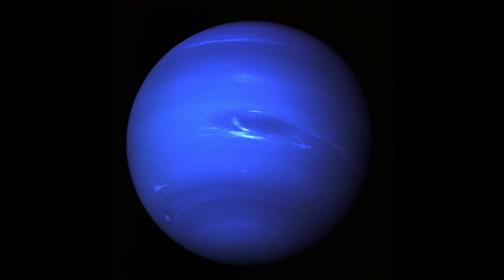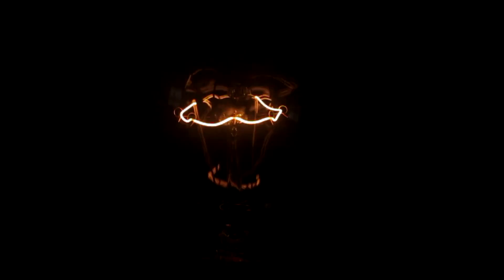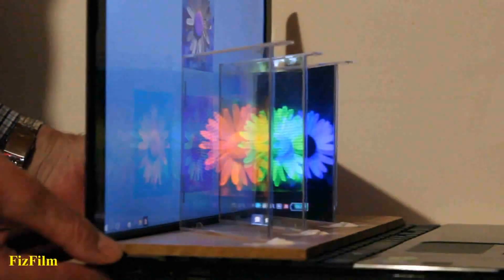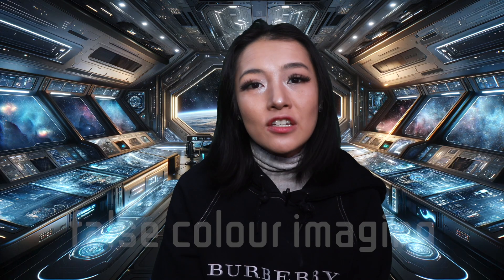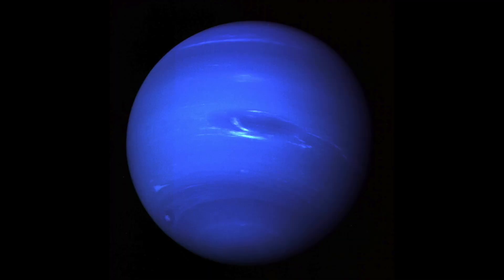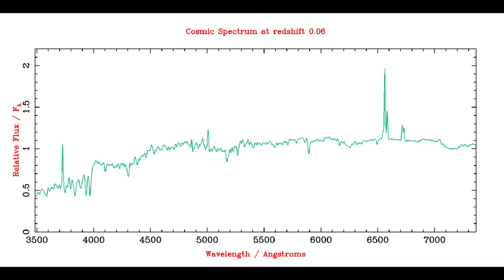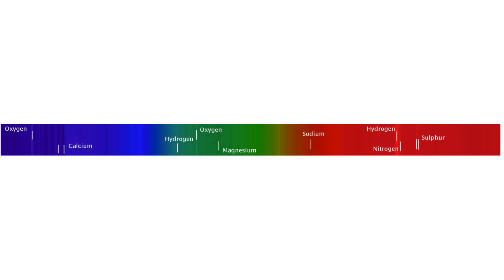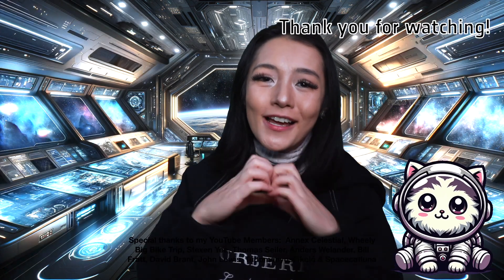Astronomy's Color Conundrum: From Neptune to the Universe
Join me in this video as we uncover the true hues of Neptune and unravel the enigmatic color of the universe. This video is a culmination of my deep dive into the fascinating intersection of astronomy, perception, and the science of color.

🌌 In This Video:
Neptune Unveiled: I share my fascination with Neptune's color transformation, from its iconic deep blue to a more subtle, authentic shade, as revealed by the latest research and images from the Hubble Space Telescope.
Understanding Cosmic Colors: I delve into the basics of how we perceive color and the challenges astronomers face in conveying the true colors of space, offering insights into the complex process of color imaging in astronomy.
The Universe's Palette: Join me as I explore the intriguing story behind the determination of the universe's average color, from the initial surprising turquoise to the corrected, more mundane cosmic latte, highlighting the nuances of scientific inquiry and discovery.
The Intricacies of Astronomical Colors: I reflect on the technical and philosophical challenges of capturing and interpreting the colors of the cosmos, drawing parallels to everyday optical illusions that challenge our perceptions.
🚀 Why This Matters to Me:
As someone deeply passionate about astronomy and the beauty of the universe, I find the stories behind these celestial colors both humbling and enlightening. They remind us of the complexities of the universe and the continuous journey of discovery we are on. I hope to share that sense of wonder and curiosity with you.

The colour of the Universe corrected paper:

Media credits:
Perseus: ESA/Euclid/Euclid Consortium/NASA/Cuillandre/Anselmi
Pluto: NASA/Johns Hopkins University Applied Physics Laboratory/Southwest Research Institute
Spectrum: Stanford Solar Center
Combine colours: Sándor/Fizped
M31: ESAsky
PLEIDES:  esasky, euclid
Protostar L1527: esasky, JWST
ds9: chandra/cxc/ciao
Neptune video: NASA, ESA, the Hubble Heritage Team (STScI/OPO) and G. Bacon (STScI)
Neptune study images & spectra: Irwin et al. 2024

Special thanks to my YouTube Members:  Annex Celestial, Wheely Big Bike Trip, Steven Yee, Thomas Seiler, Anders Welander, Bill Fratt, David Brant, John Lewis, Kristóf Lovas & SpaceCatLuna.